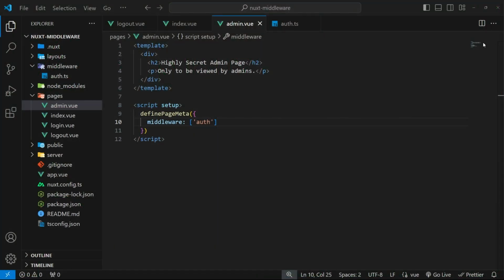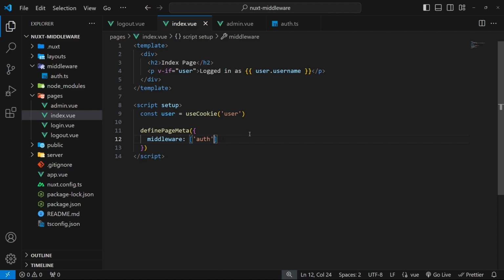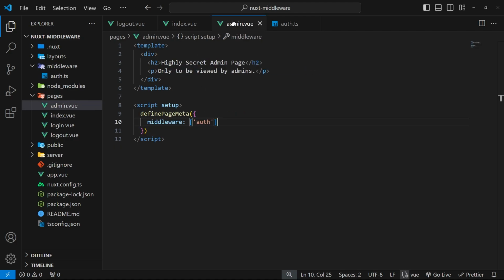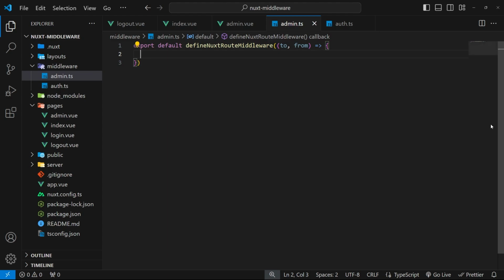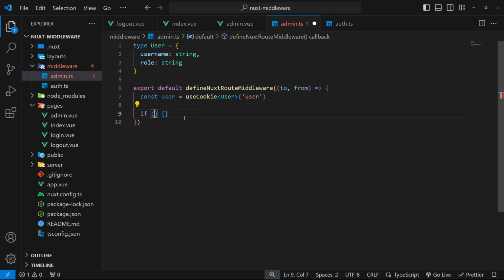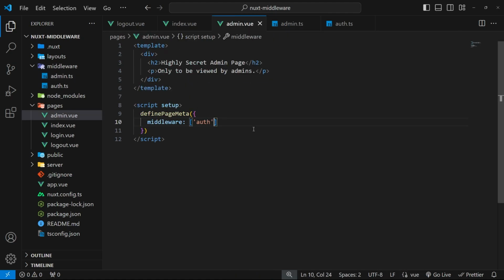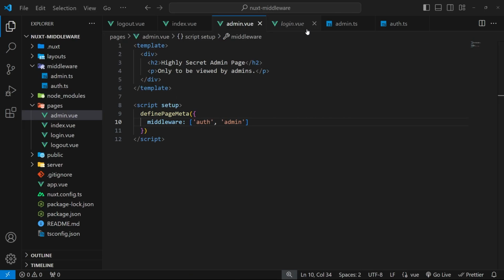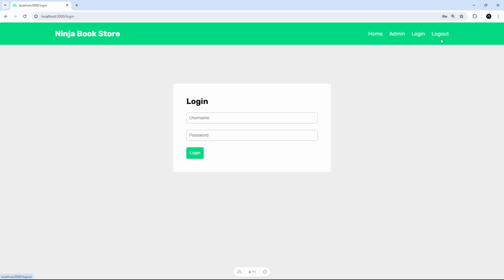Nuxt Router Middleware Tutorial #4 - Middleware Chaining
In this Nuxt tutorial series, you'll learn how to use and run middleware between routes in Nuxt applications.